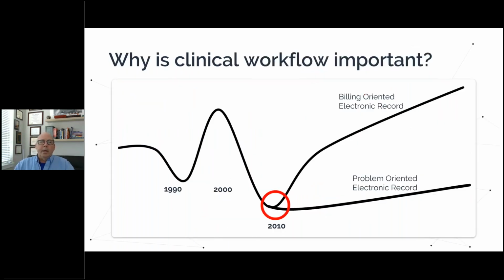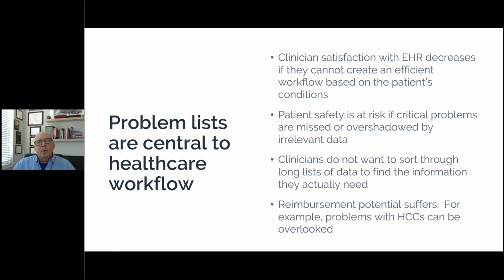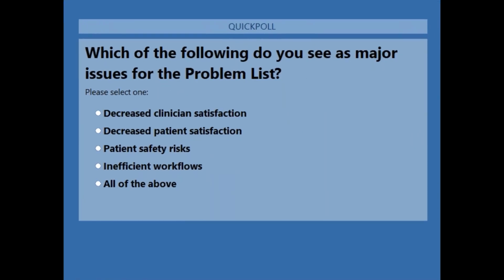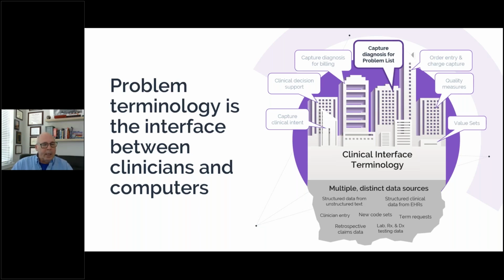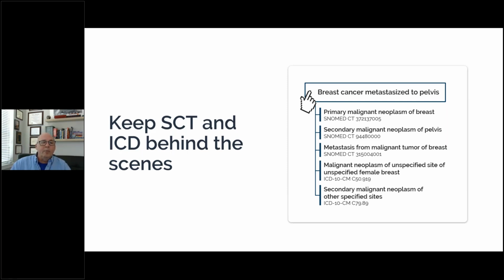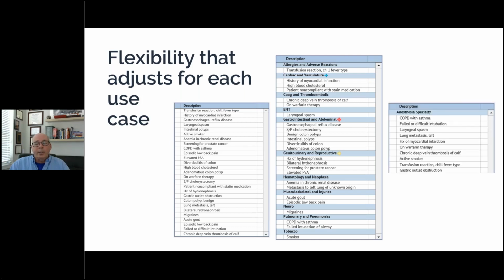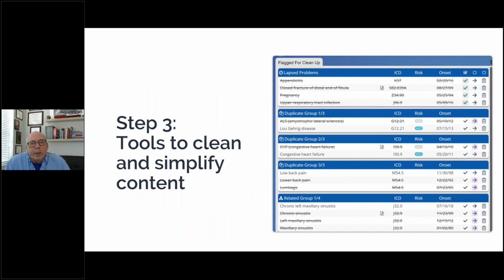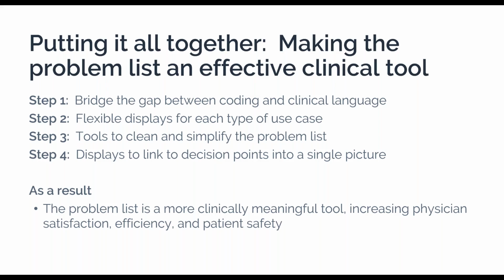Making the problem list an effective clinical tool